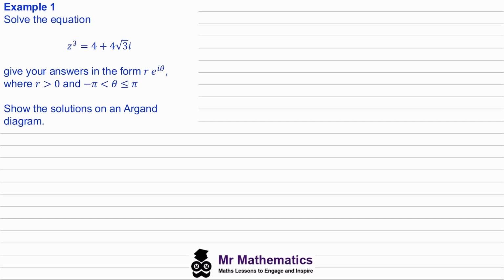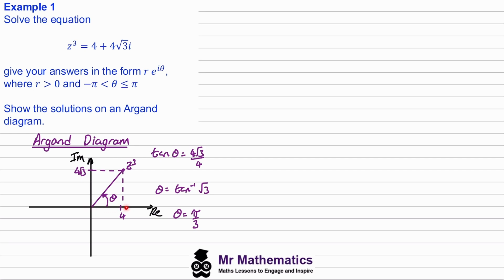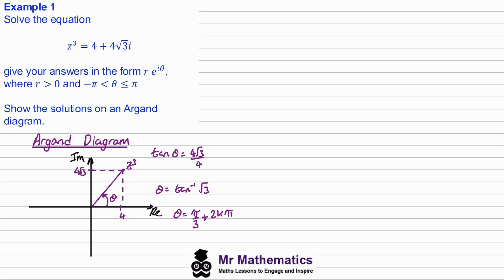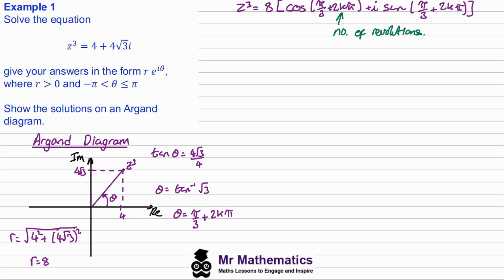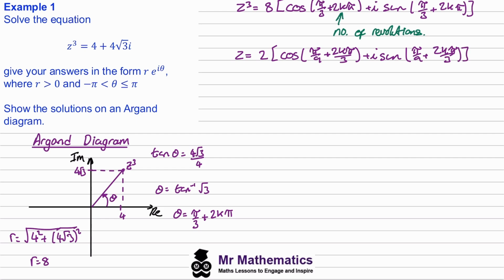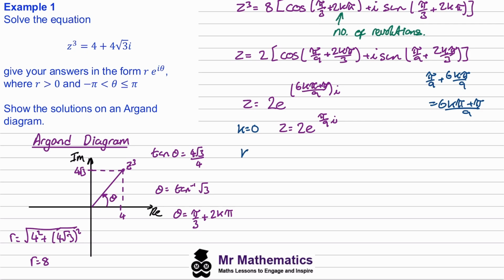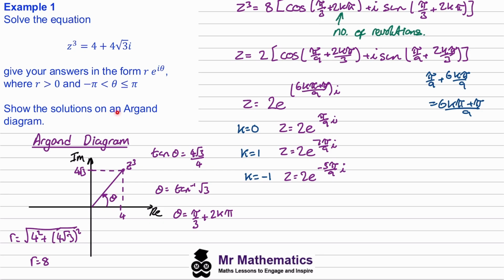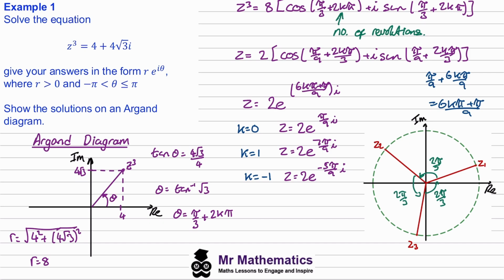Nth Roots of Complex Numbers Part 1 | Mr Mathematics